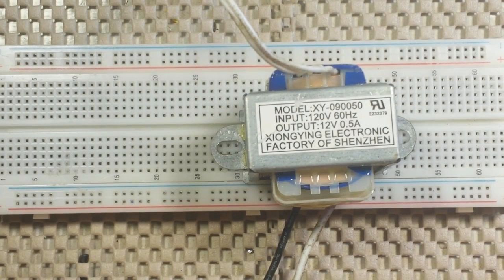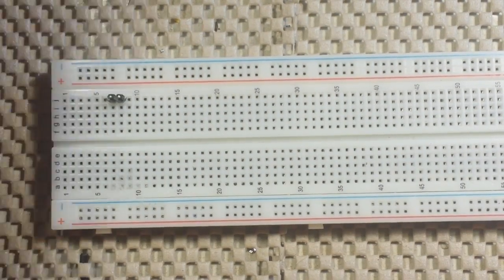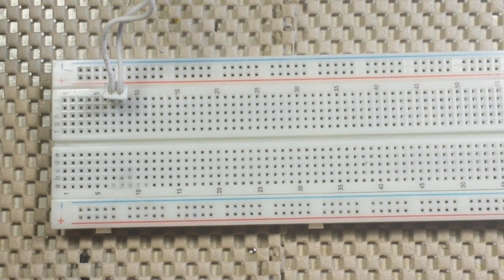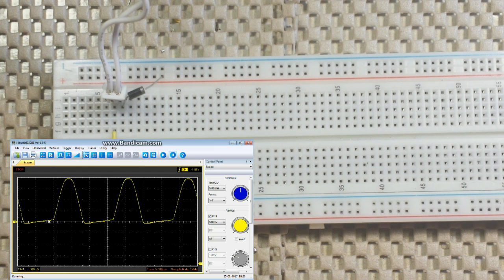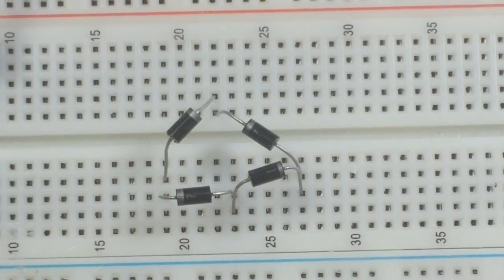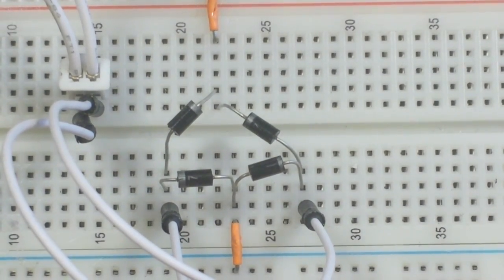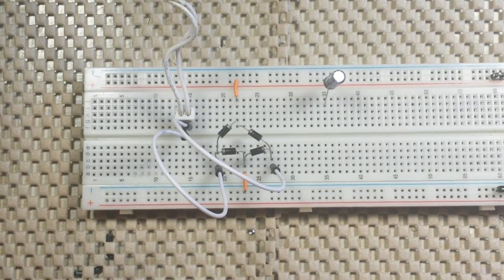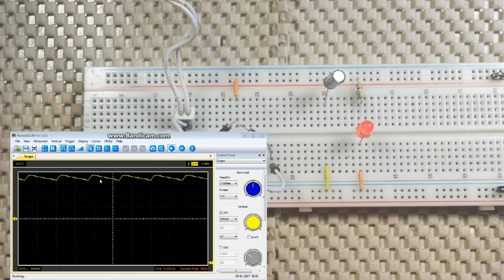Basic Electronics: Ac/Dc and Rectification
In this video we look at AC and DC electricity. We discuss how AC is not really suited for our small electronics projects and how we can use diodes and capacitors to change the AC into DC using the process of rectification.